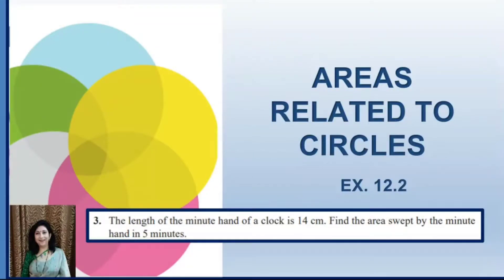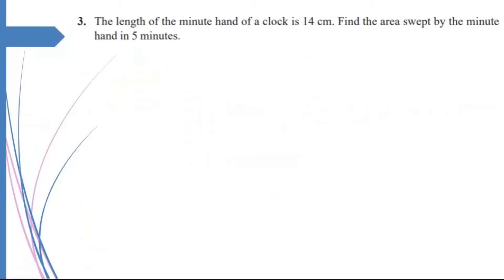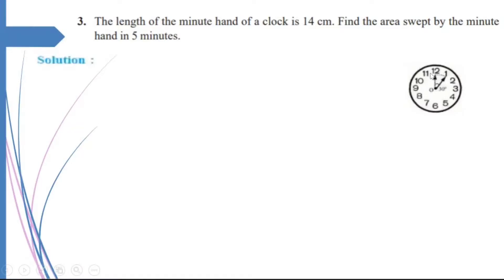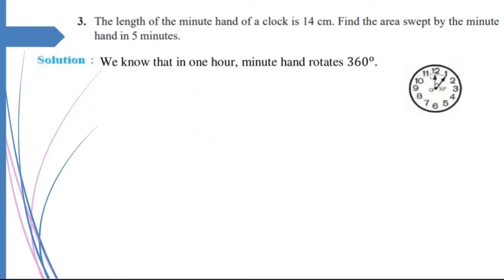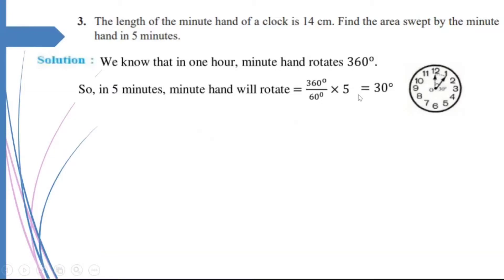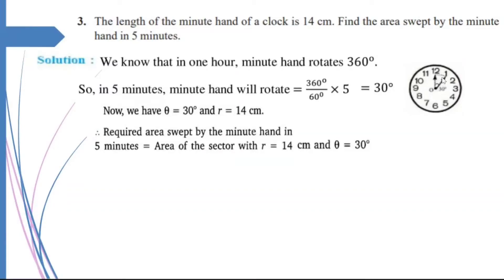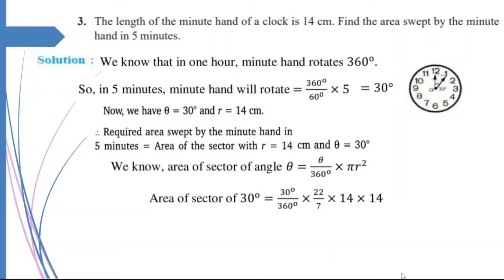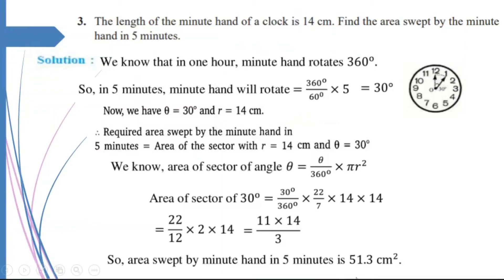AREAS RELATED TO CIRCLES : Ex12. 2: Q3- The length of the minute hand of a clock is 14cm.Find area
Q3- The length of the minute hand of a clock is 14cm.Find area  swept by the minute hand in 5 minutes.